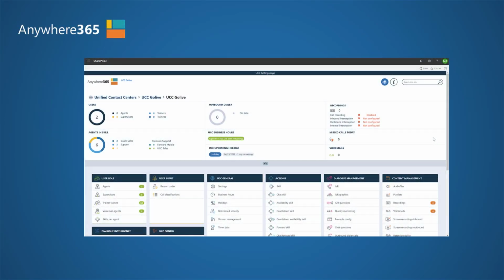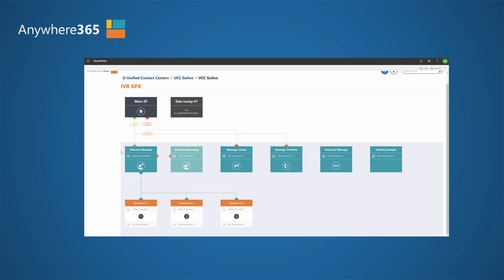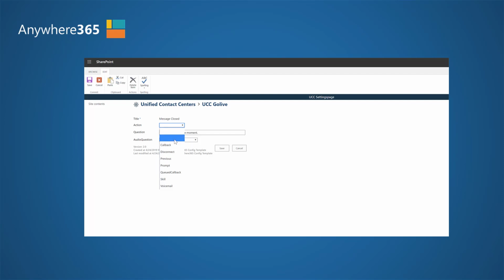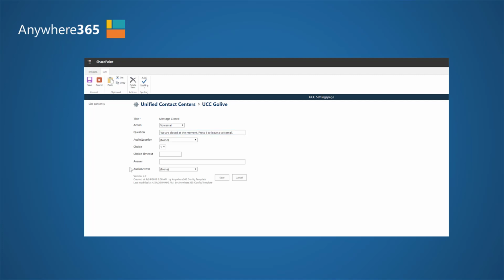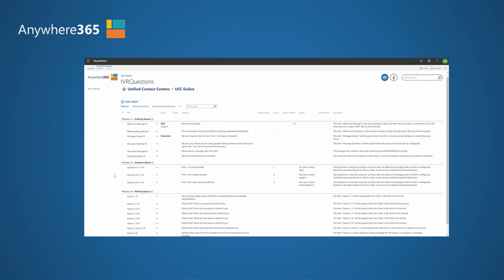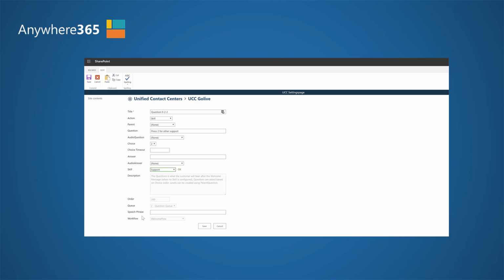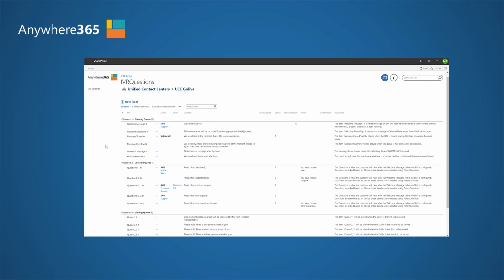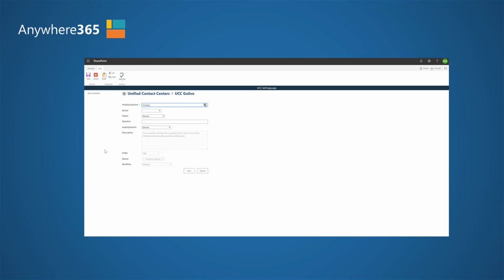Anywhere365 Basic Functional Training 6.0 - IVR Questions